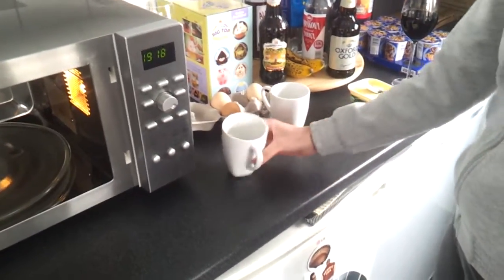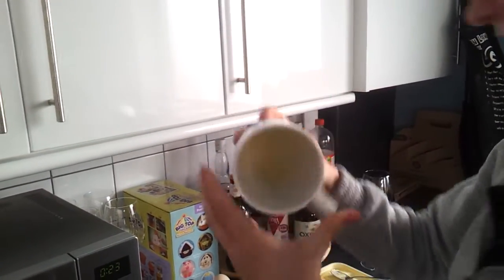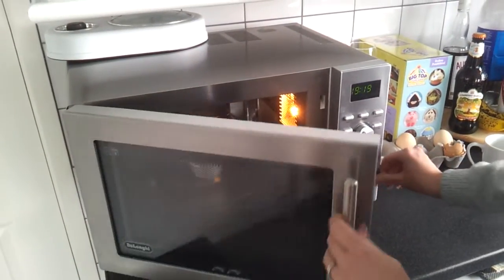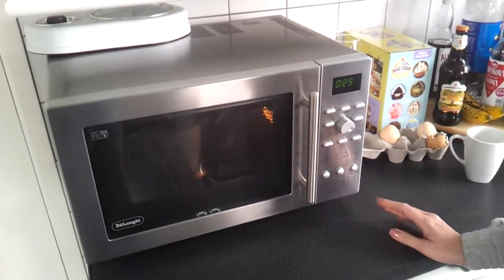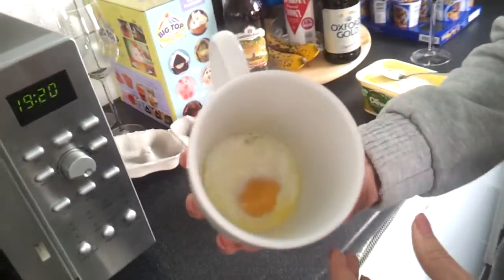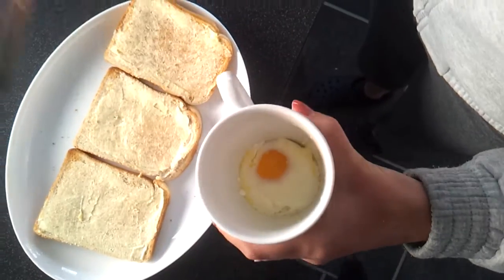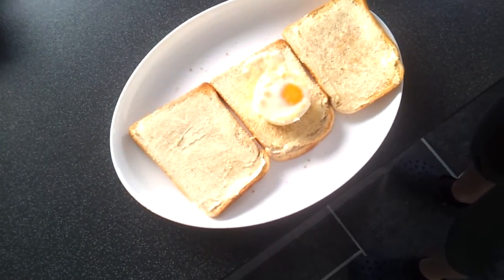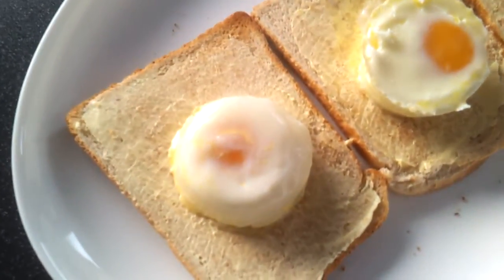Poached Egg a la Rachel.